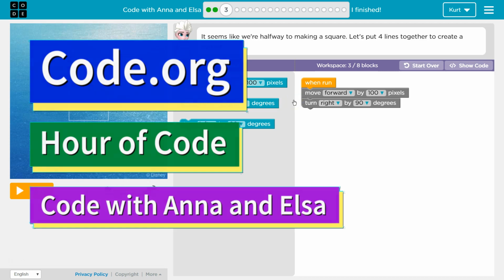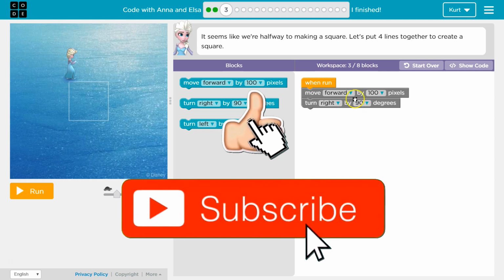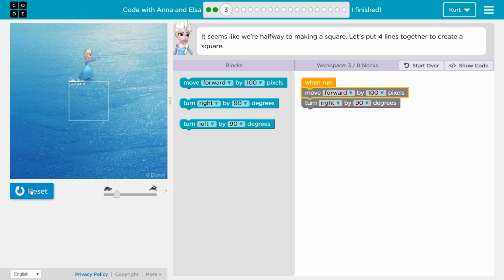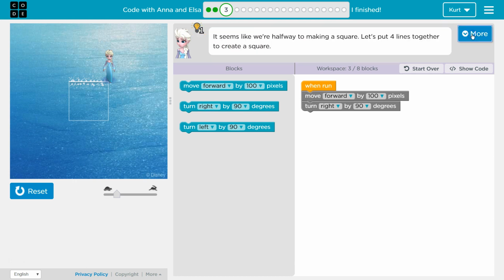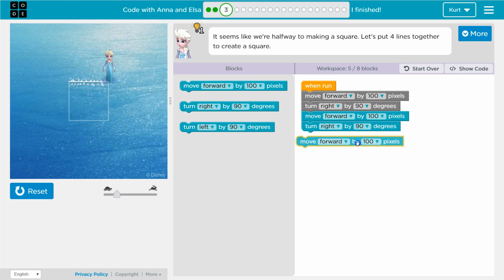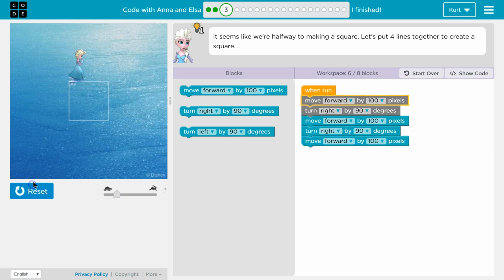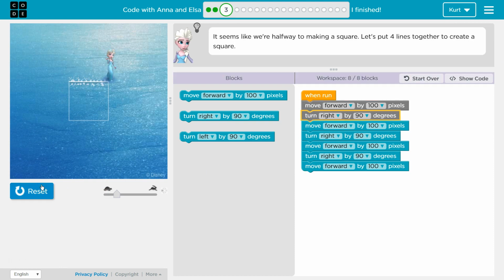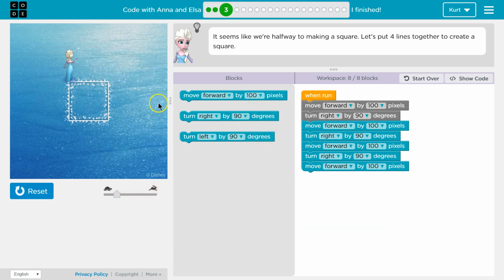Code with Anna and Elsa Level 3 Code.org Hour of Code Tutorial Answers